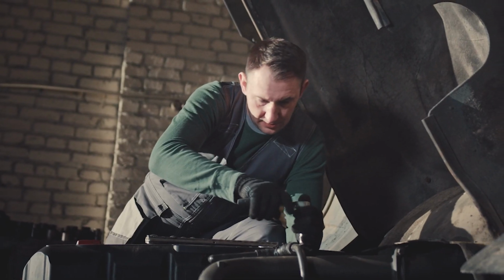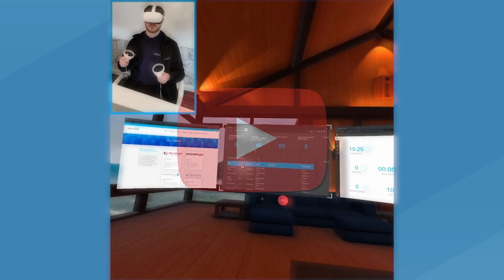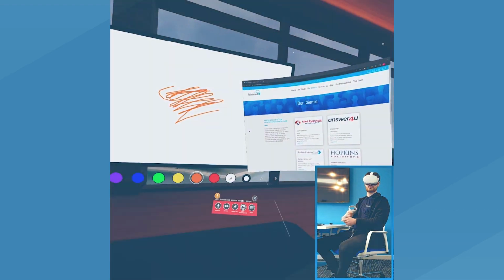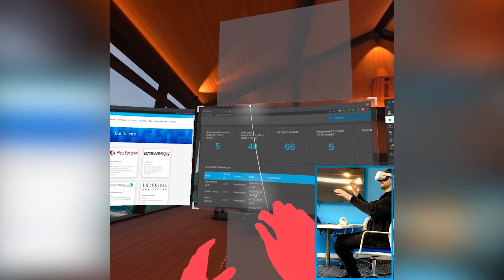We Tried Working in a Virtual Reality Office (VR for Businesses)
In this video we explain how Virtual Reality is now being used to benefit businesses and help create a better working environment. We also give VR a try by working in a virtual office space.

Timestamps:
0:00 - 0:34 - What is VR?
0:35 - 1:04 - VR being used in business
1:05 - 2:21 - We try working in a VR office
2:22 - 2:51 - Overall thoughts about VR for business
Socials:
Reformed IT